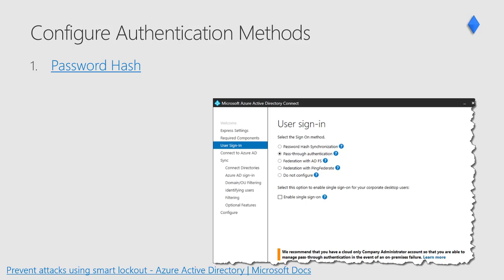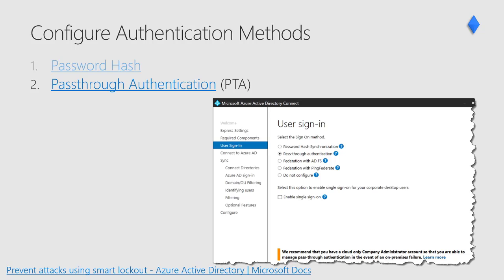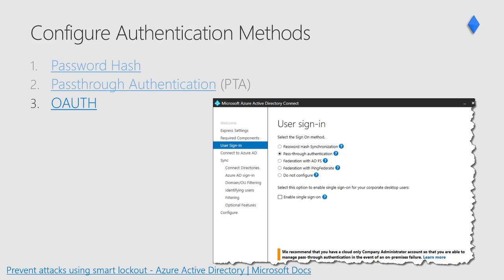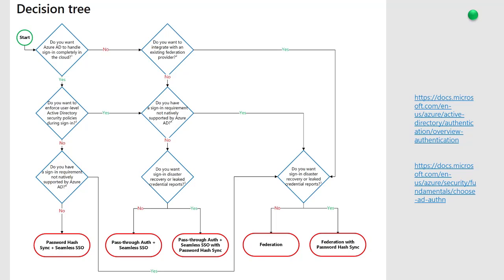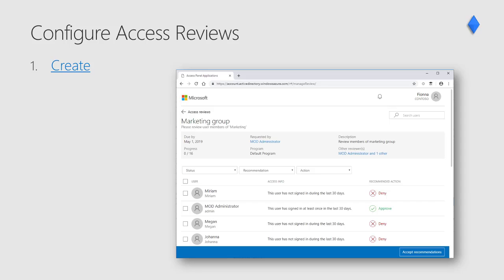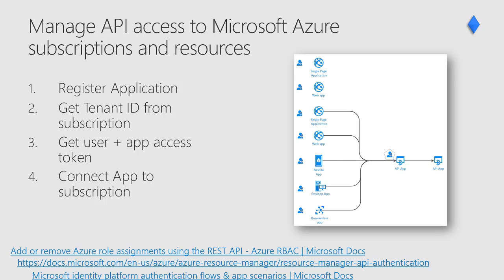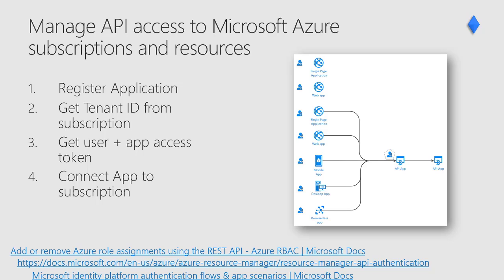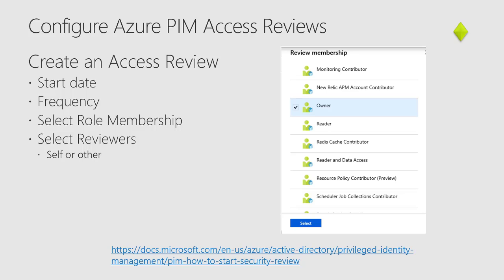AZ-500 CERT Module 1 Identity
In these 13 minutes we'll highlight some of the key az-500 exam objectives on Identity.  You will find even more information on the slides, full of reference links to study.  These will be posted at aka.ms/AZ-500.